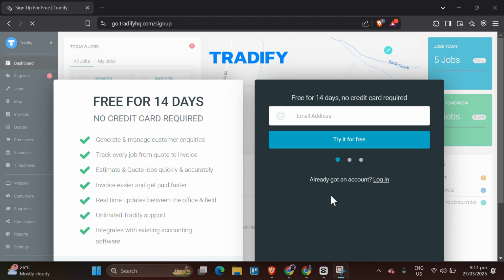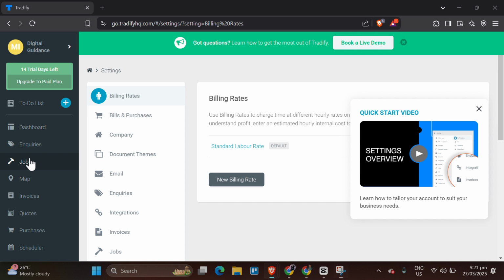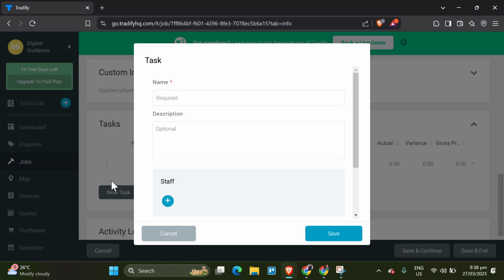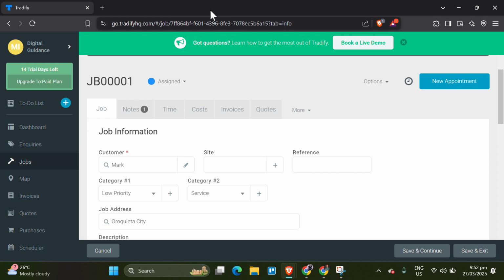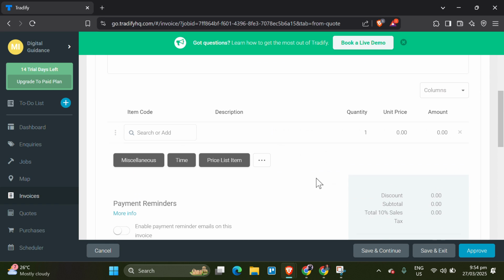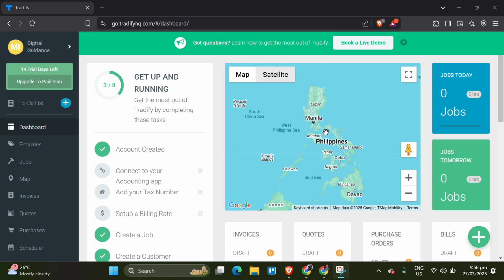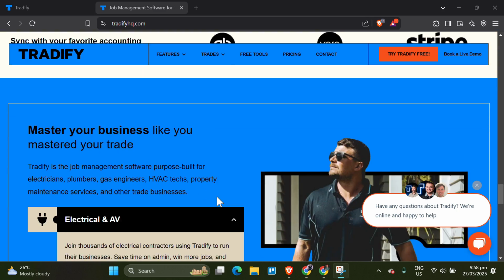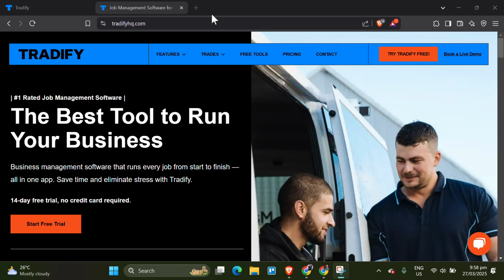How to Use Tradify Job Management Software | Tradify Tutorial 2026